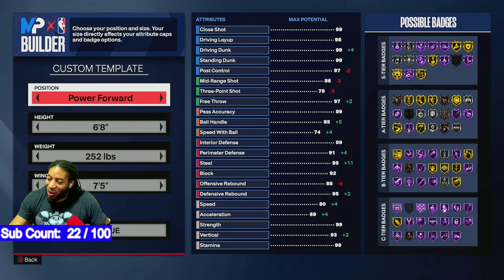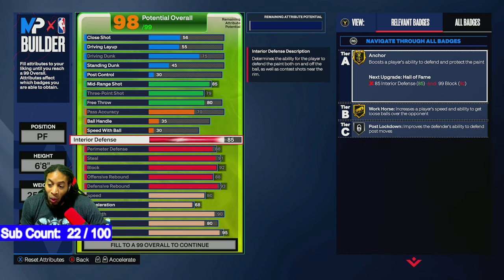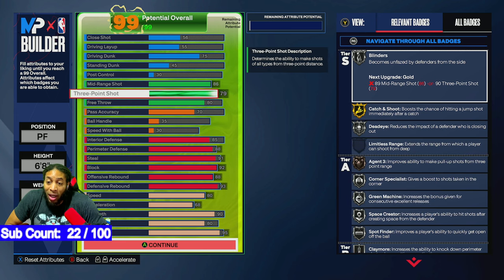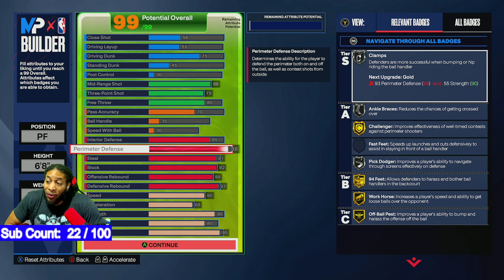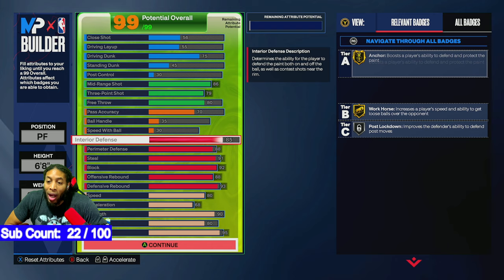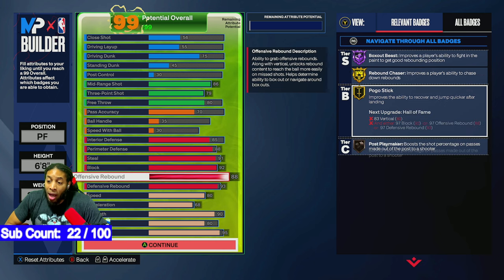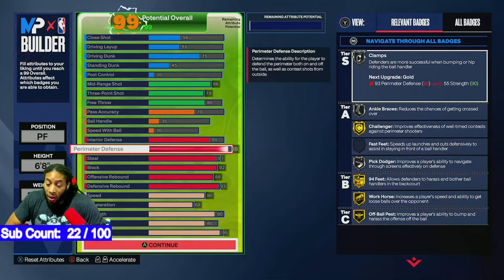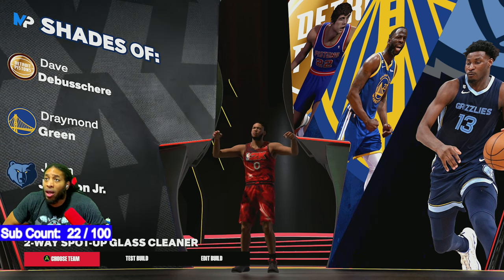THE PARK AND THEATRE CENTER AND CORNER REC / PRO-AM BUILD 6'8" SHOOTING BIG IN NBA 2K24